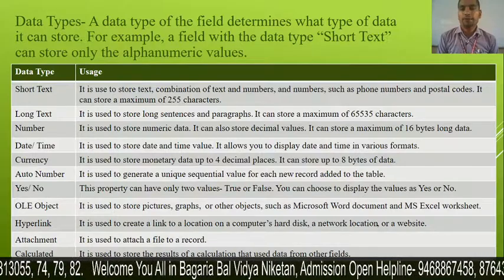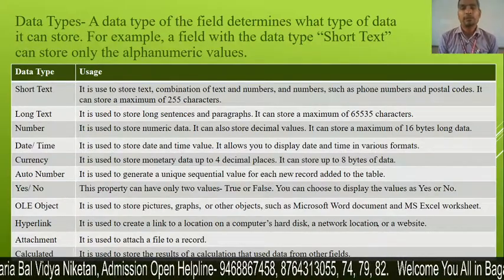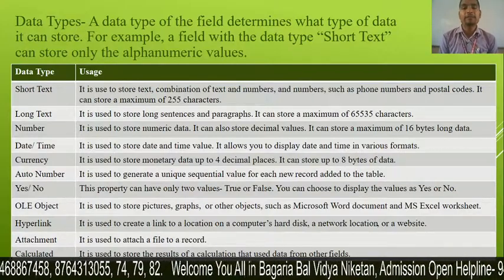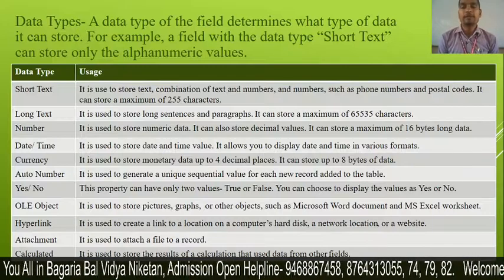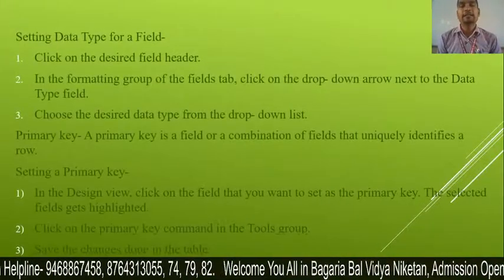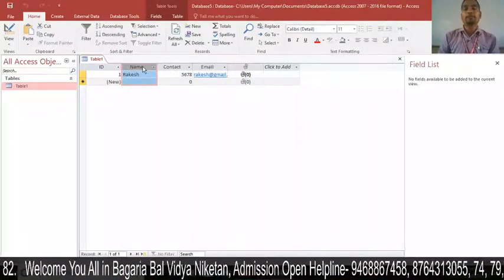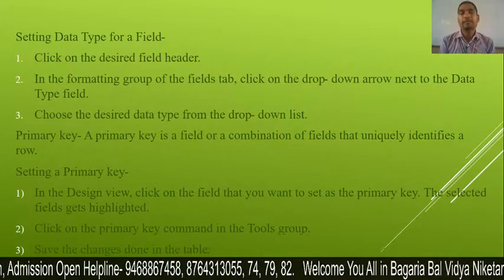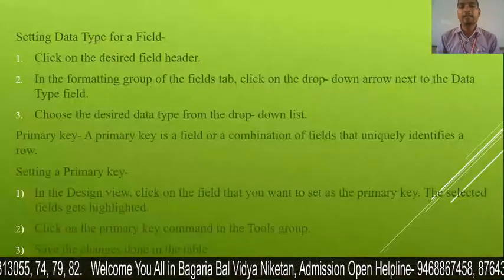Introduction to Database and DBMS-3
Data types of Access